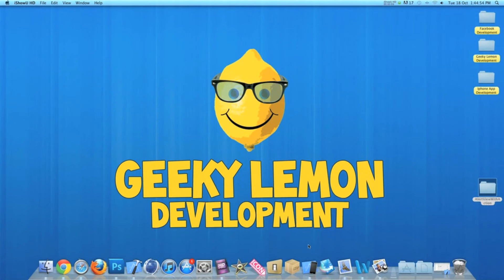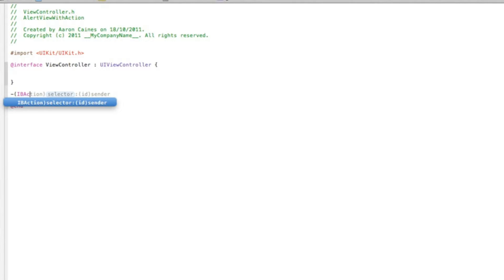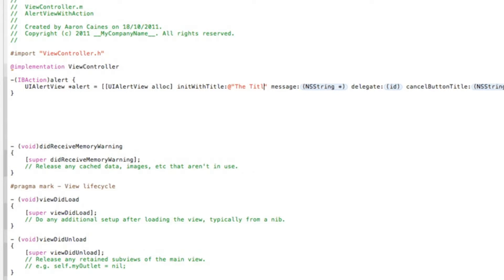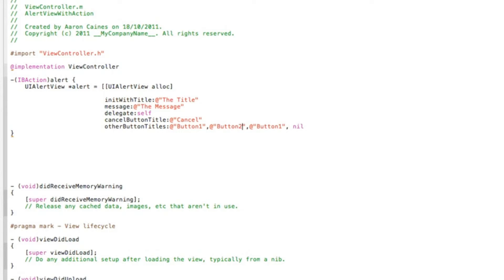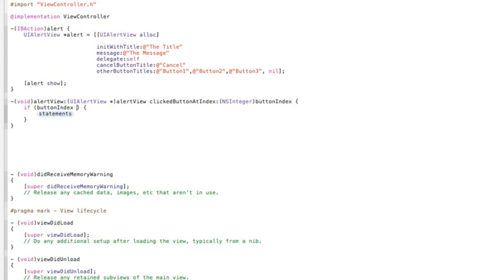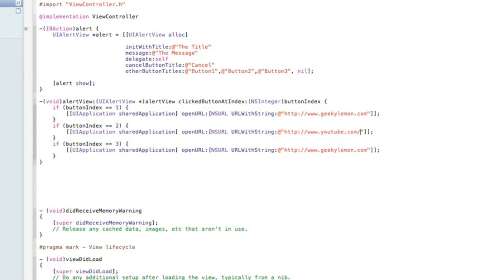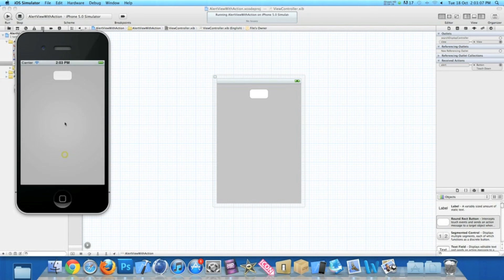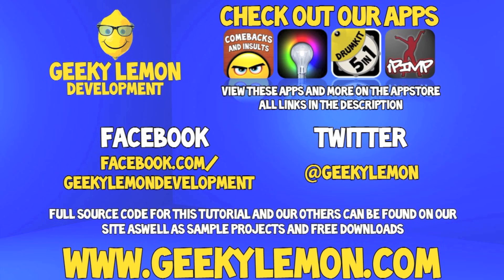XCode 4 Tutorial AlertView With Action Buttons - Geeky Lemon Development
hey guys in this tutorial i will be showing you how to create an alert with action buttons its very simple and easy to learn so enjoy